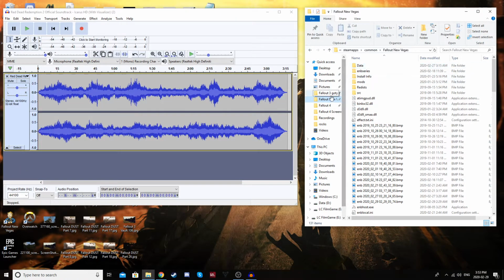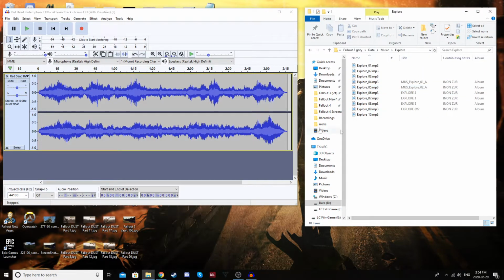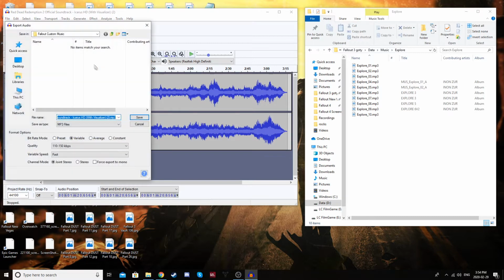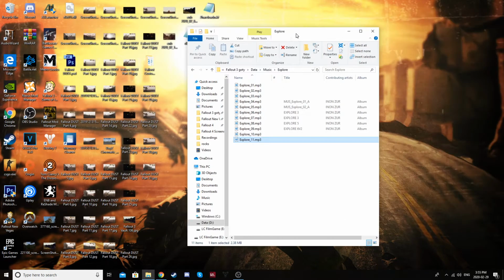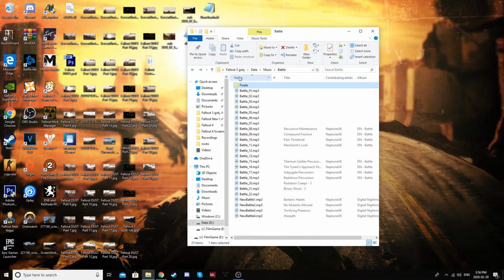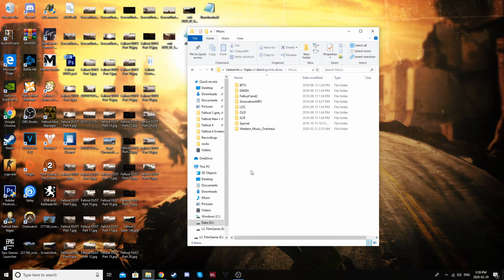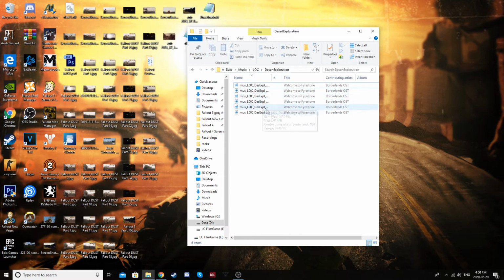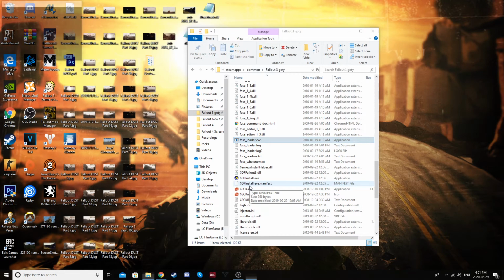How to Add Your Own Custom Music - Fallout 3/NV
Tutorial on how to add custom music to fallout 3/NV links for everything in description